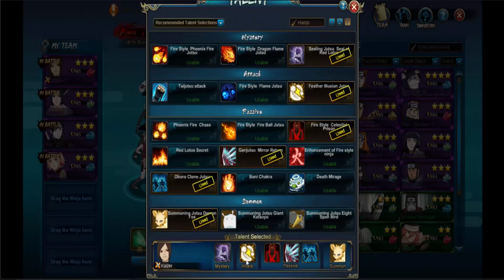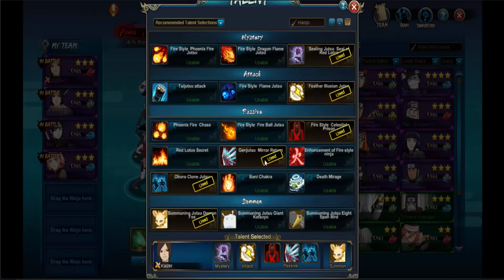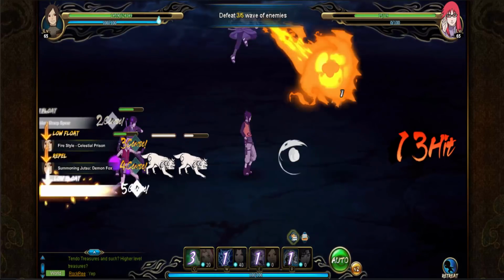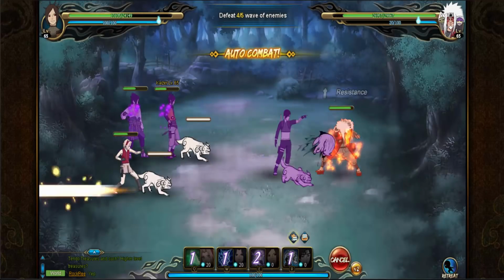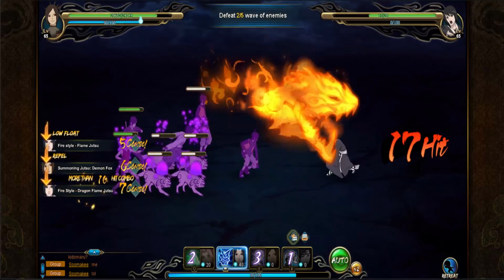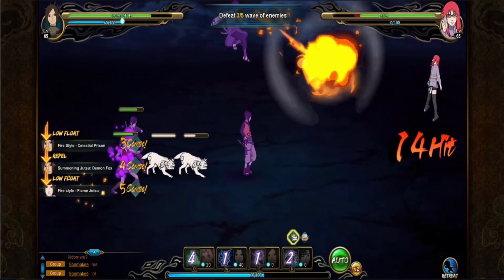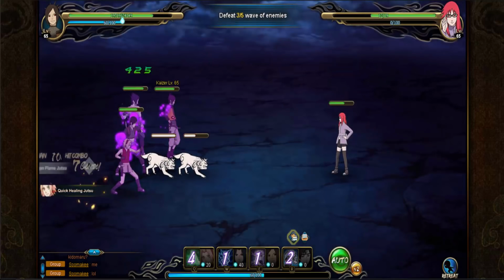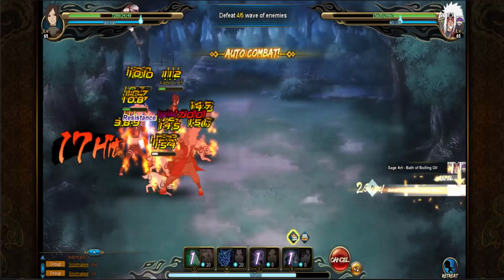Naruto Online | Difficult Strong Approach - Hanzo Attacks! | Fire Main Roasting Hanzo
Channel Related
You can find more helpful information by joining my discord and looking in the text channel for the specific game.
Games That I Play
★Unlimited Ninja★ - US194 Kaizer
★Bleach Online★ - US317 Kaizer
★Naruto Online★ - NYS59 Kaizer
I am ONLY on these servers, if you don't see my server here it means that is not me.
Setup at the time:
♝Laptop: ASUS ZENBOOK UX501VW-DS71T
♝Audio: Blue Yeti USB Microphone - Silver
♝Mouse: Razer Abyssus
♝Mousepad: Goliathus (Speed) Mat